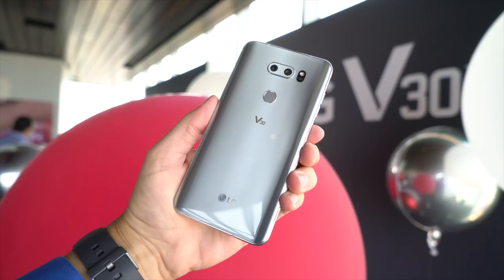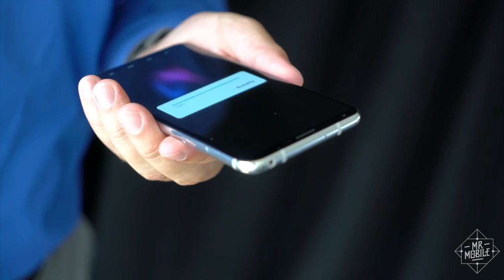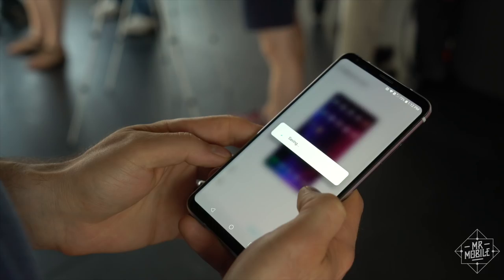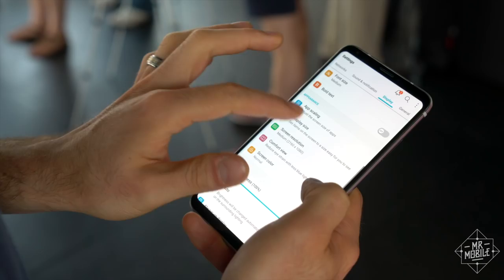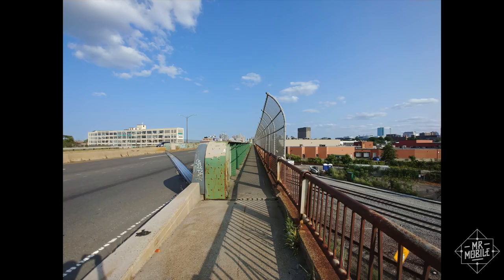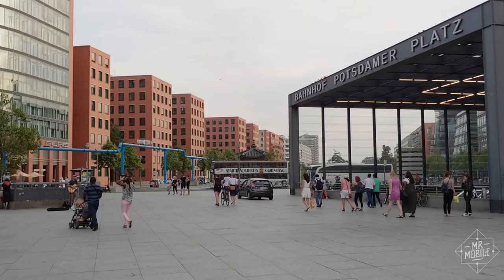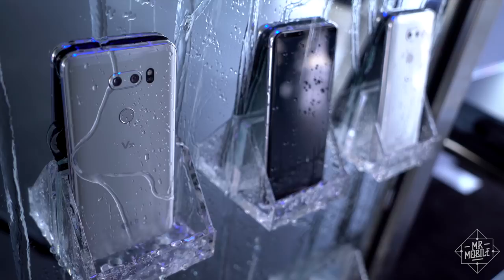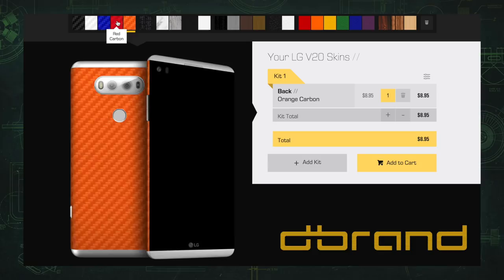LG V30 Hands-On: Cinema-Quality Smartphone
If you thought the LG V30 was going to look like its predecessors the V20 and V10, join the club! I was expecting another steel-sided monster from a key grip’s toolbox with gaff tape patching the scuffs. Instead, we get this: a spit-polished glass sandwich of a smartphone that’s much lighter in the hand than you expect. Factor in LG’s first AMOLED screen in ages; the latest version of the company’s super-wide-angle camera; and wireless charging and a Hi-Fi Quad DAC on every version … and you might start thinking that the LG V30 is the most competitive phone to come from the company in years. Only the full review will tell for sure, but I’m gonna go out on a limb and say that you might be right.

Click on through to the video above for MrMobile’s LG V30 Hands-On, and check out Android Central’s LG V30 Hands-On while you wait for the full LG V30 review coming soon!

[ABOUT THE LG V30 HANDS-ON]

Filmed on location in New York City, NY and Berlin, Germany at IFA 2017, with preproduction samples on loan from LG. Some filming by Mark Guim of Android Central.

[FURTHER READING]

Understanding Log-Format Recording [B&H]:

[MUSIC]

[SOCIALIZE]